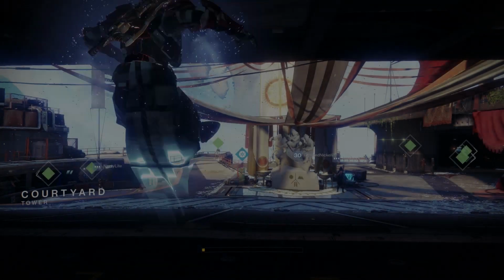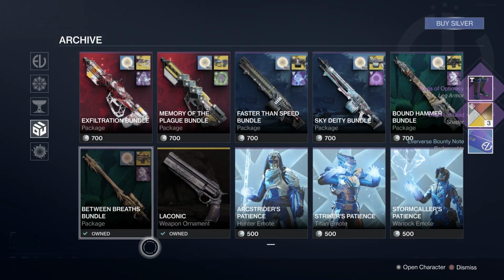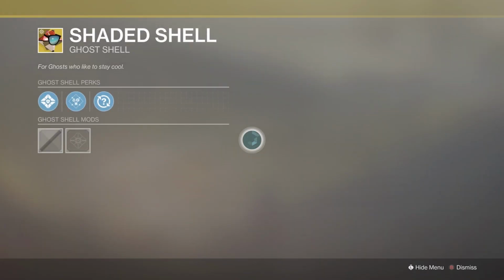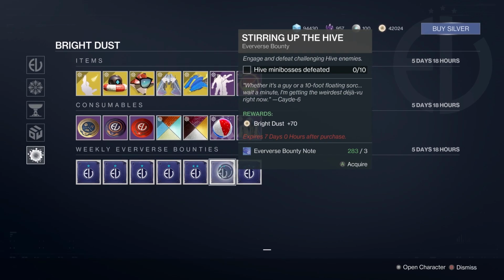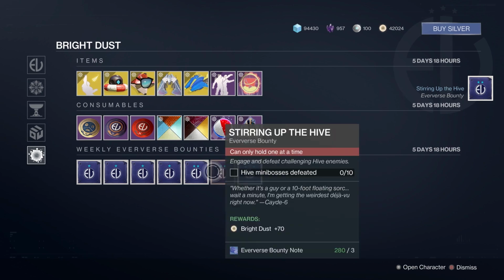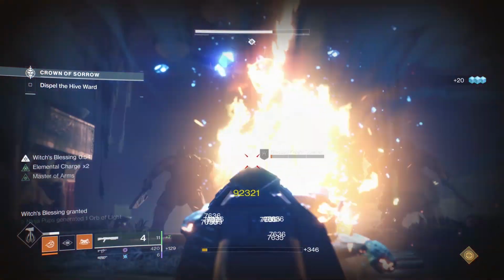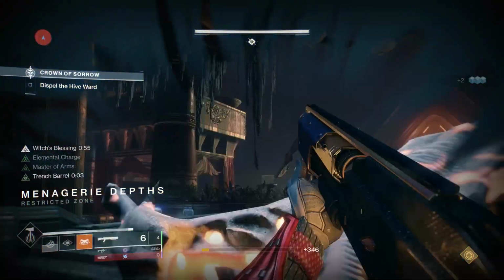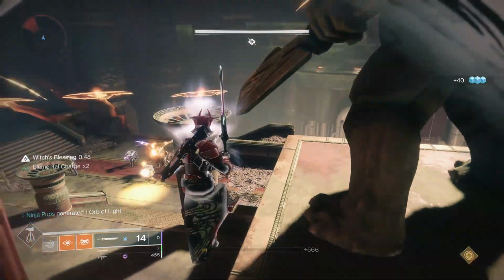Best Way to Farm Bright Dust in Season of Opulence (And Tips for Shadowkeep)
Not exactly the most new or revolutionary method but hey, it's a tough world out there and we ain't all living the high life. Sometimes you gotta get your hands dirty and farm some hive to make enough cash for a new ride.

Shout-out to reddit user Lloydle for the hot gamer bro tips

Become a member to show some extra love for the channel
Looking for more guides covering Destiny 2? Here's everything you'll need!